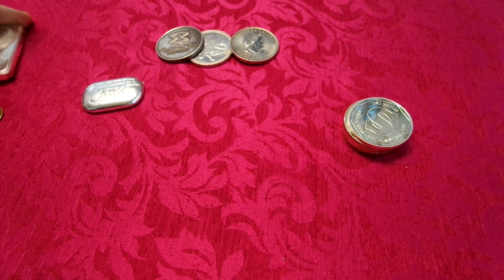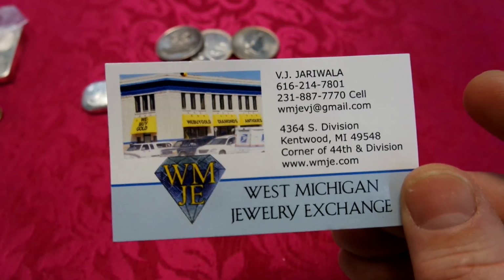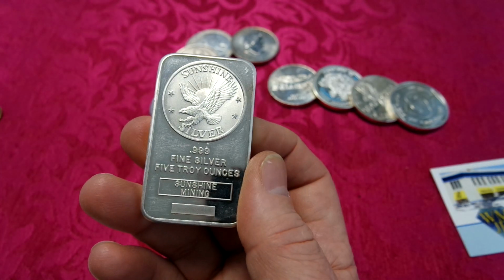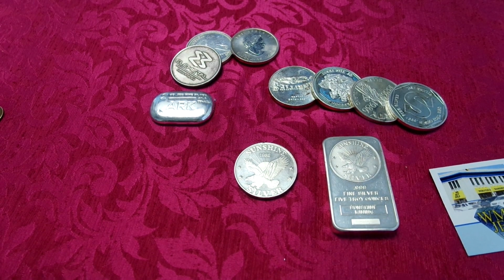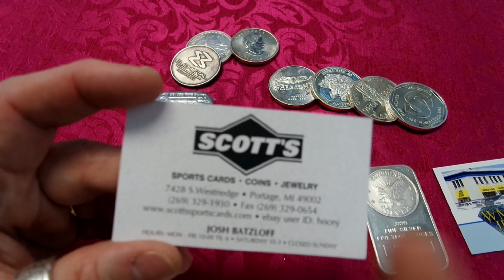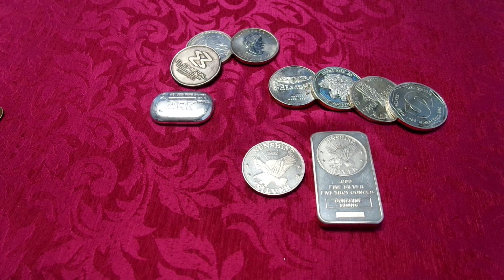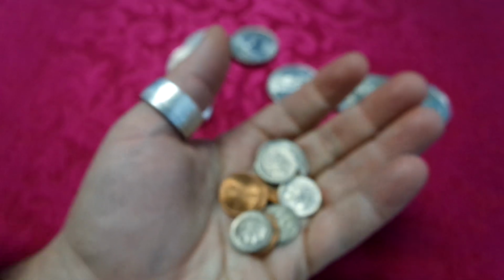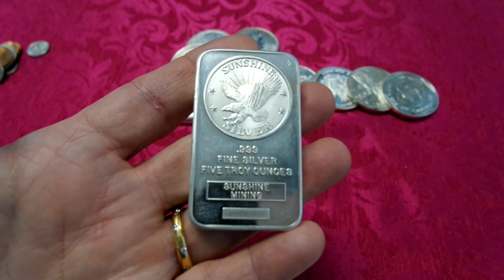Be Cool To Your Coin Shop, And Check Out These 2 Channels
Get ready for this next real estate crash with The Economic Ninja

Link to where I bought one of my Air filters. It was about $95 after discount.
I bought the MSA3 Quiet HEPA

I've been using this company for about 5 years now. Check out Butcher Box if you like meat delivered to your door